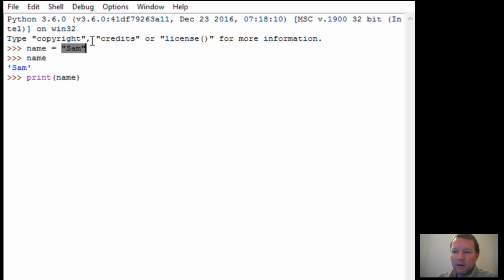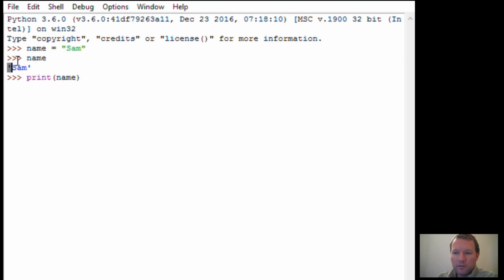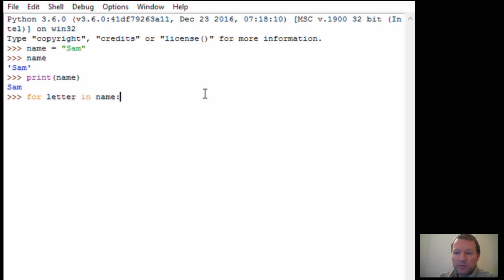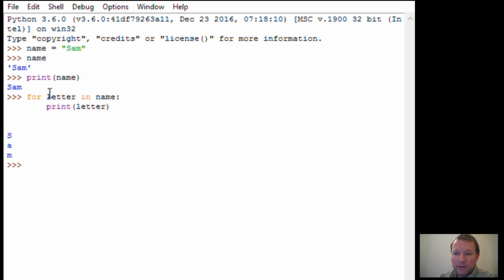Python Basics Tutorial Learn How Assign a String in Python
We are going to learn how to assign a string to a variable.